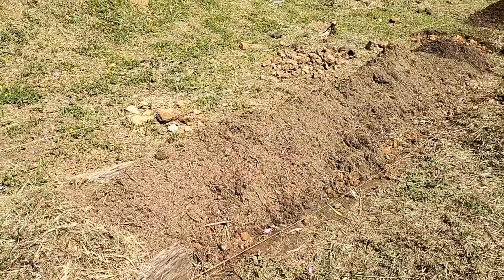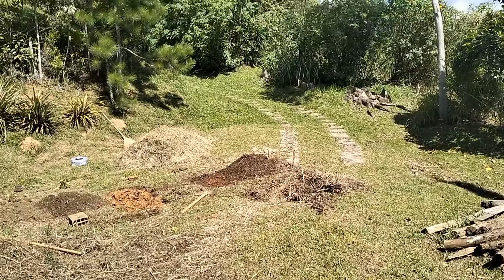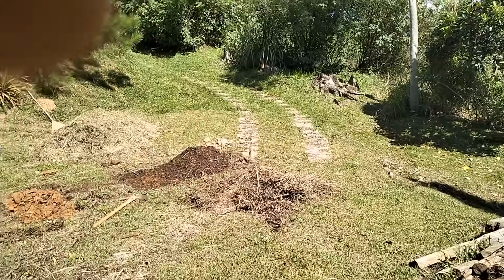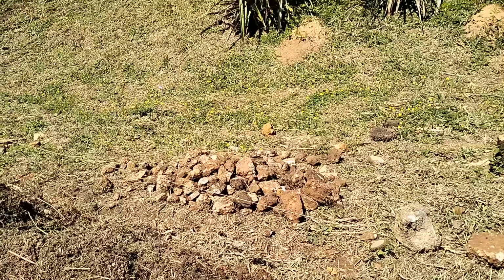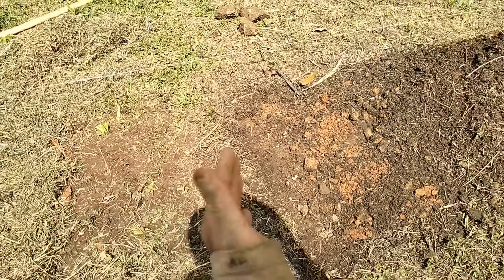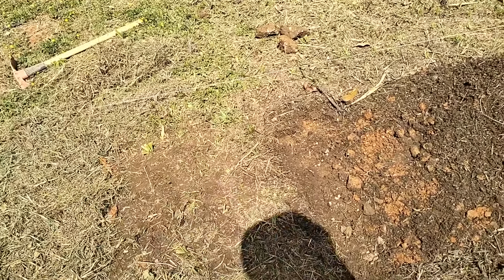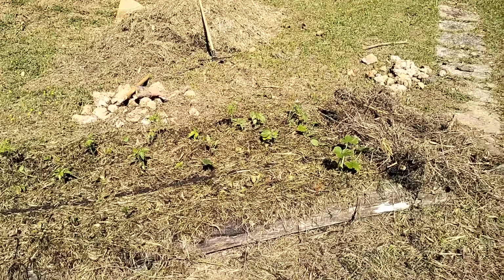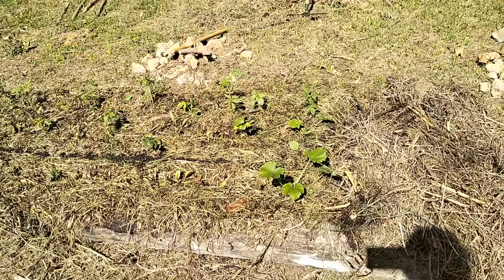Turning a carpark into a productive syntropic veggie bed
Sometimes all we have to work with is very compacted and rocky soil - like a carpark!!

Here I show you how we can work with such scenario to create an abundant syntropic bed, bringing oxygen, nutrients and most importantly life into the ground.